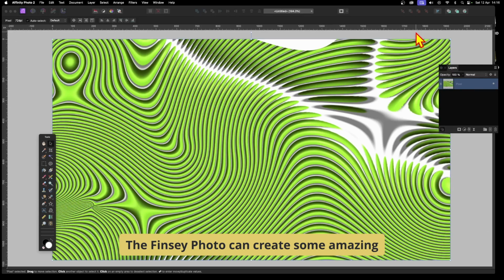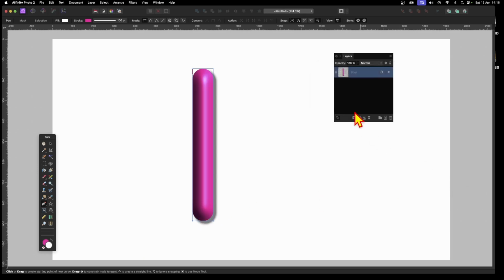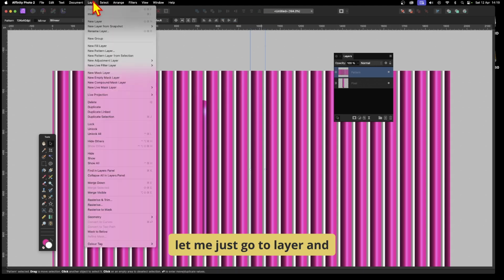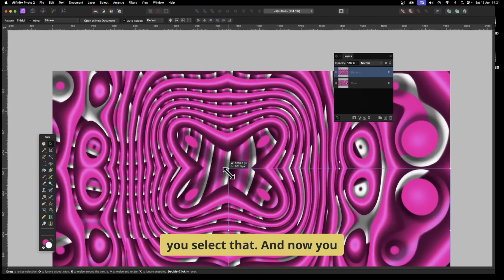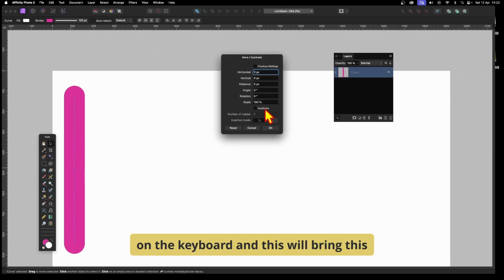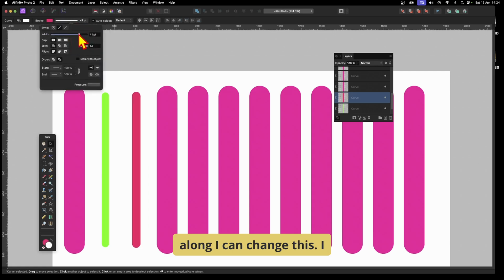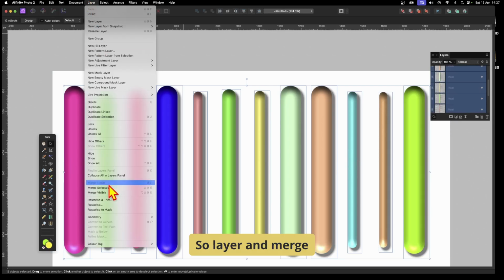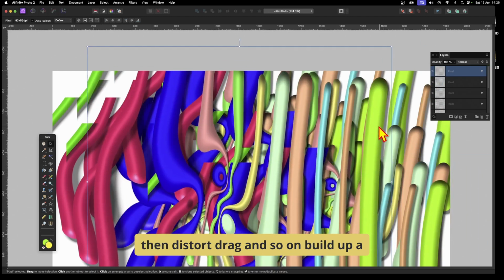AFFINITY PHOTO Strokes And 3D Effects | How To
How to create interesting designs with layer effects / 3D / just basic lines